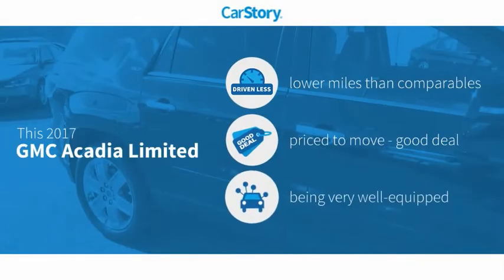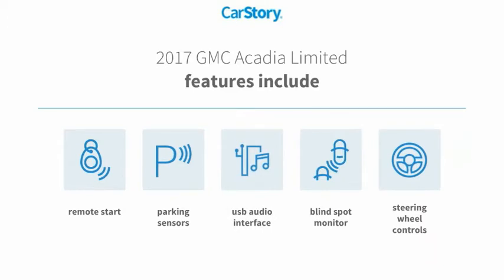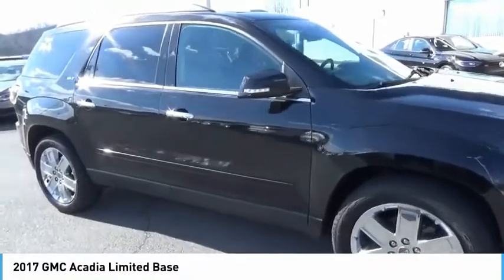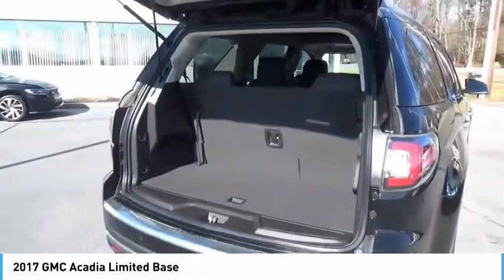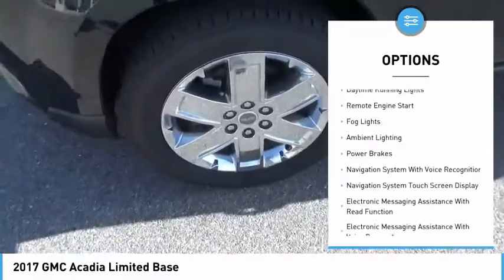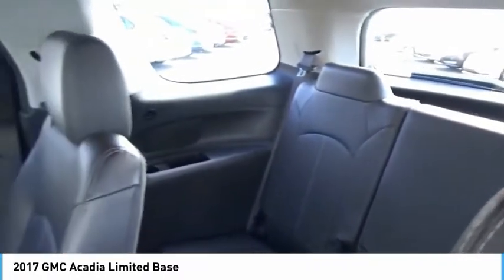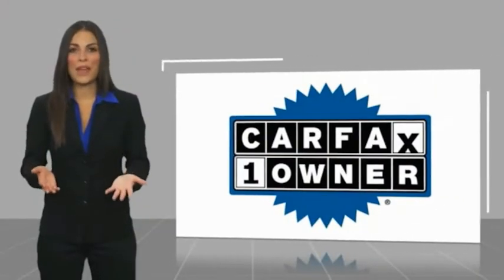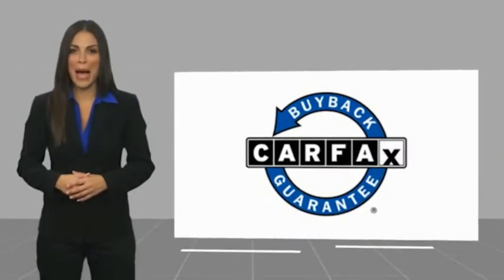2017 GMC Acadia Limited Base UsedNew or Used 10322A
2017 GMC Acadia Limited Base

With such great unique features like a backup sensor, rear air conditioning, remote starter, backup camera, blind spot sensors, parking assistance, a navigation system, dual climate control, stability control, and traction control, you'll be excited to take this 2017 GMC Acadia Limited Base for a ride.  It comes with a 6 Cylinder engine.  We're offering a great deal on this one at $26,500.  This SUV AWD only had one previous owner and is in top shape.  Looking to buy a safer SUV AWD? Look no further! This one passed the crash test with 5 out of 5 stars.  Drivers love the sharp black exterior with an ebony interior.  Don't regret waiting on this one!